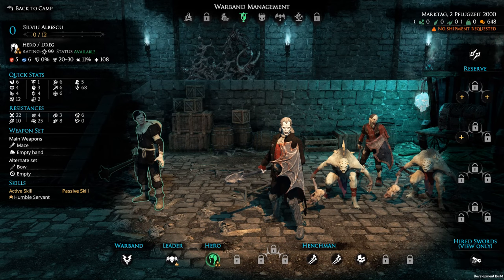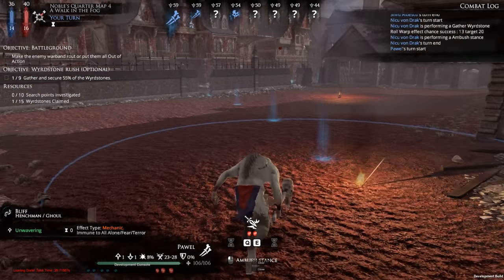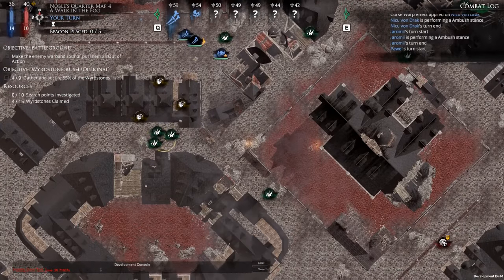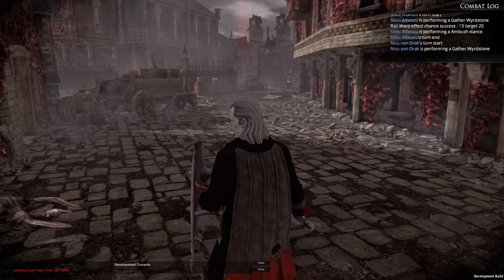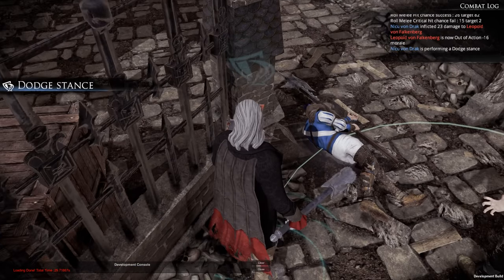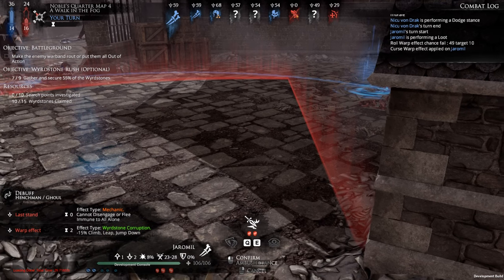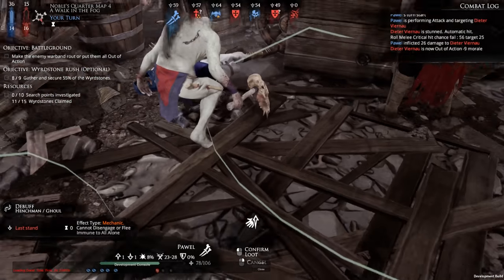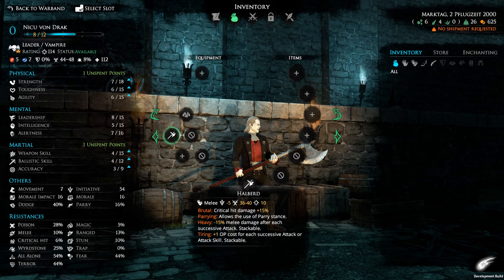Let's Play Mordheim City of the Damned Undead Part 1 (Mordheim Undead Gameplay)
Let's Play Mordheim City of the Damned Undead warband, shall we? Welcome, my friends to My Mordheim Undead campaign part 1! The Mordhiem Undead DLC is coming Oct 25th, including the Vampire, Vampire Thrall, Necromancer, Dreg, Zombie, Ghoul, and Crypt Horror units!

I'll be updating this spot with the Steam Store link when it's live!

Thank you to my ☼executive producer☼ patrons Mark Rooney & Jeremy Page, and my ≡Platinum "Prince of All Cosmos" Tier≡ patrons Josh Burt, Phil McCrum! You ROCK!

This game was developed by Rogue Factor and published by Focus Home Interactive as a PC port of the cult classic board game Mordheim (from 1999). It is set on a warband or skirmish scale rather than the grand armies seen in most Warhammer games. This game is currently in early access, but the full release is to include experience, skill injuries and exploration of the City of the Damned! I'll be playing a fair bit of this as it develops, including multiplayer / PVP, tutorials, skirmish showcases, and general gameplay footage.

See the rest of my Mordheim: City of the damned campaign gameplay here, in my Mordheim campaign playlist!
If you'd like to see all the Mordheim content I've ever(!) created, you can find that here:

The PC reboot of Mordheim entered early access in November of 2014, where the player gets to command a warband of Human Mercenaries, Skaven, Cult of the Possessed, or Sisters of Sigmar into battle and develop them from green novices to battle-hardened veterans!

Wikipedia describes the gameplay as follows:
"Mordheim"
"Mordheim is a tabletop game published by Games Workshop in 1999. It is a skirmish variant of the company's Warhammer Fantasy game but set on a warband or "skirmish" scale. Mordheim was designed by Alessio Cavatore, Tuomas Pirinen and Rick Priestley. Besides being a typical miniature skirmish game, Mordheim also features a campaign system. Warbands gain experience and equipment as the campaign progresses, in a similar nature to role-playing games. "

You can see the gameplay trailer for Mordheim: City of the damned right here:

Mordheim currently holds a score of 79% on Steam, showing mostly positive reception.
Though the game received, on average, moderately good ratings, many individual fans of the series have found much to love with the PC version. For instance, Mordheim has received n 8.1/10 from IGN. In a recent review, RockPaperShotgun gave Mordheim: City of the damned a positive outlook as the campaign mode released, saying:
"Although turn-based, proceedings in Mordheim seem to flow pretty fast as the four playable Warbands – Human Mercenaries, Skaven, Sisters of Sigmar and the Cult of the Possessed – take each other to task. Each has a unique story-driven campaign – the area of development Rogue Factor have been focusing on of late, I believe, some of which is teased above – that can be taken offline against AI, or online against your mates/folk half your age who are inherently better at video games than you are. That last one’s probably specific to me, though. Of course, consistent with other Games Workshop video games – and tabletop iterations, for that matter – City Of The Damned plays heavy on customisation, be it hiring, skills, gear or squad configuration.“

As always, I truly hope you enjoy. I'm here for you, My Friends, to bring you lighthearted and fun commentary on a wide variety of games! Welcome. It's fantastic to have you here!